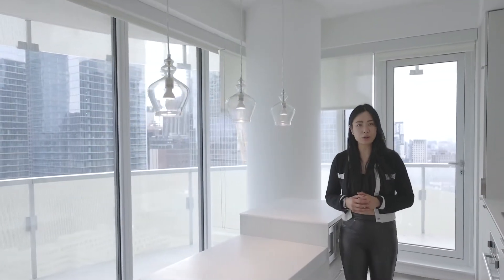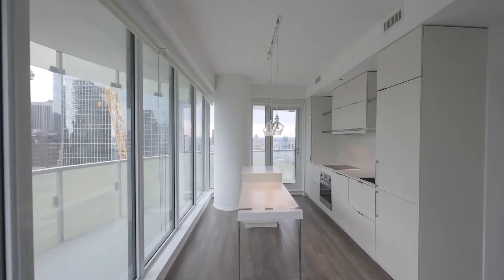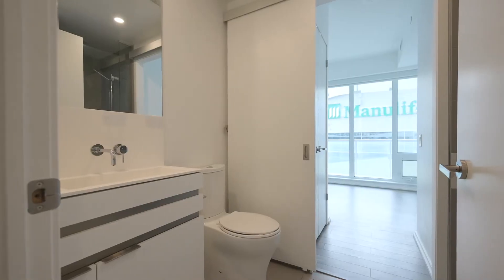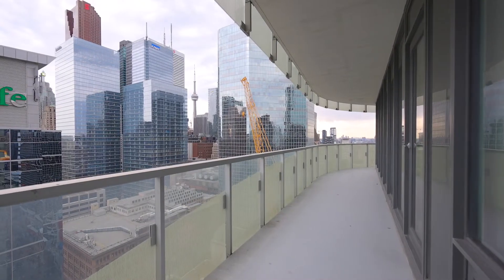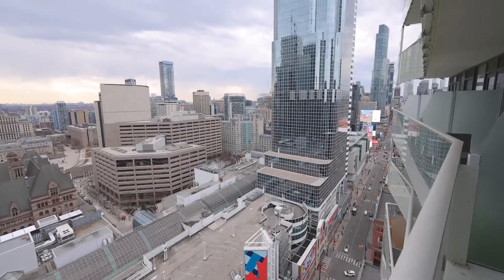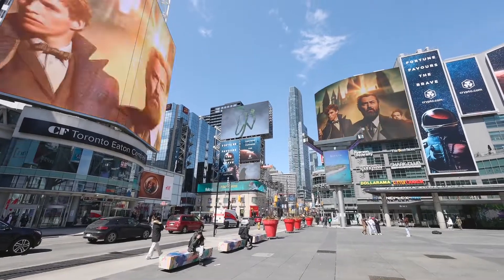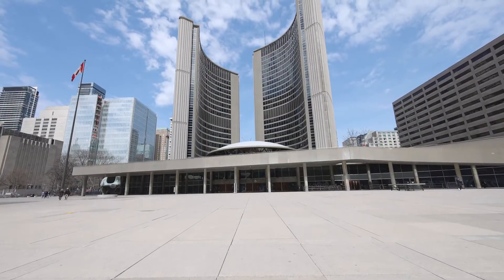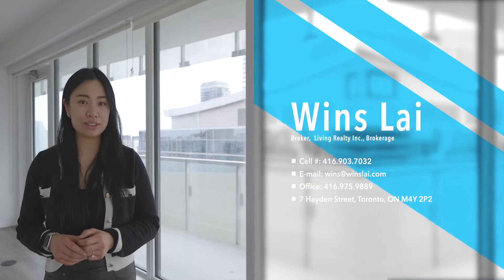🚨SOLD‼️🚨 197 Yonge Street - Unit 2209 - 3 Bedroom + 2 bathroom with Parking at Massey Tower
🚨SOLD‼️🚨
197 Yonge Street - Unit 2209

Welcome to Massey tower. The rarely offer South West facing 3 bedroom + 2 full bathrooms 🛁 1 Parking 🚘 unit is located right at the ❤️of Yonge + Queen ‼️

Sold Price - $755,000

Wins Lai
Real Estate Broker
Living Realty Inc., Brokerage

a: 7 Hayden Street Toronto, M4Y 2P2
*Top Producer, President’s Award and New Home Sales Silver - 2017

About Me:

I’m an experienced Toronto real estate broker that specializes in residential real estate in downtown Toronto and the GTA. I've been in the real estate industry for over 9 years. I help my clients buy, sell, invest and rent properties. I help local and international investors with finding investment properties in downtown Toronto. I also speak Cantonese and Mandarin, so I can communicate with Chinese buyers. Areas that I work in - downtown & midtown Toronto. North York, Markham Vaughan, Richmond Hill and surrondings.Interested in learning more about this listing?

Wins Lai
Real Estate Broker

About Me:

I’m an experienced Toronto real estate broker that specializes in residential real estate in downtown Toronto and the GTA. I've been in the real estate industry for over 9 years. I help my clients buy, sell, invest and rent properties. I help local and international investors with finding investment properties in downtown Toronto. I also speak Cantonese and Mandarin, so I can communicate with Chinese buyers. Areas that I work in - downtown & midtown Toronto. North York, Markham Vaughan, Richmond Hill and surroundings.